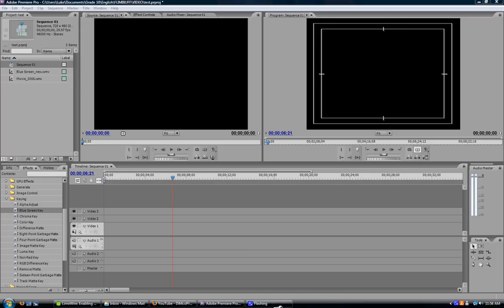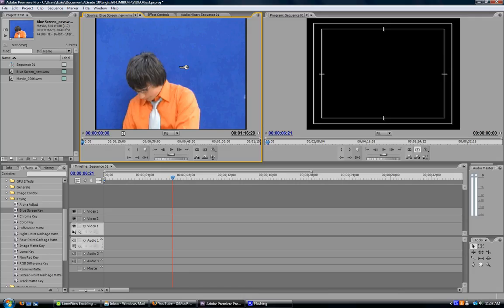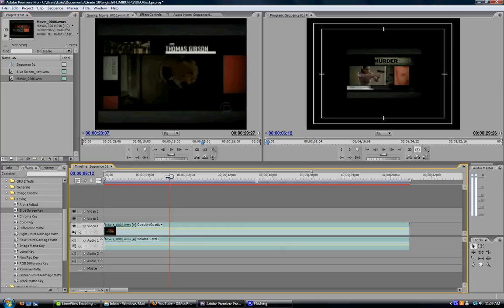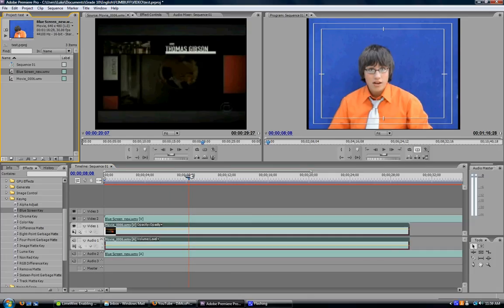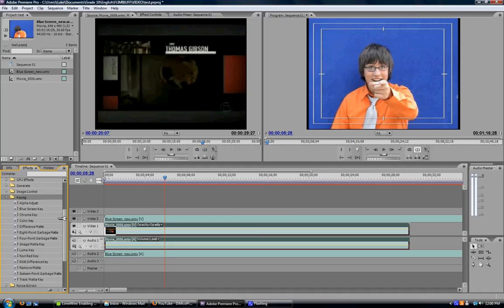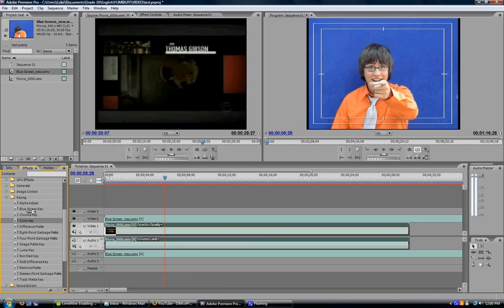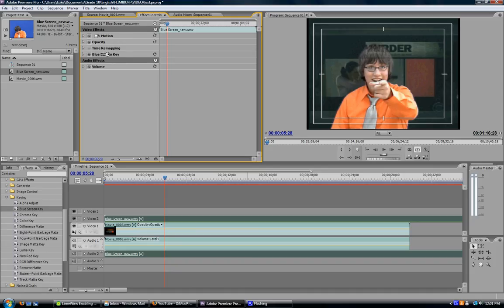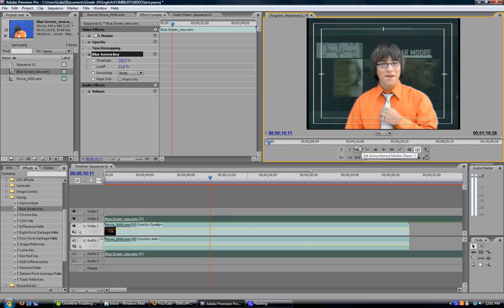Adobe Premiere Pro | Bluescreen Effect Tutorial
In this video I show how to do a blue screen or colour keying effect in Adobe Premiere Pro CS3.